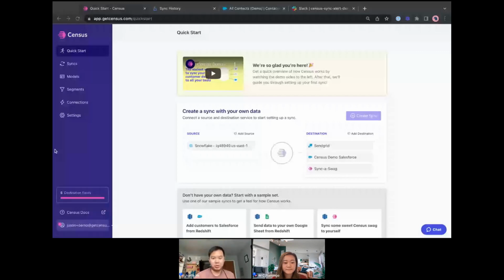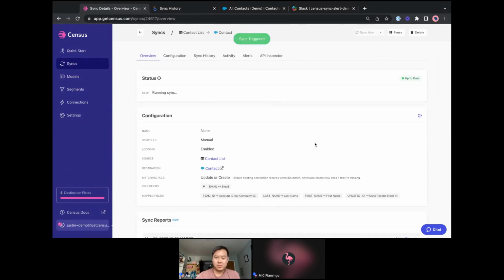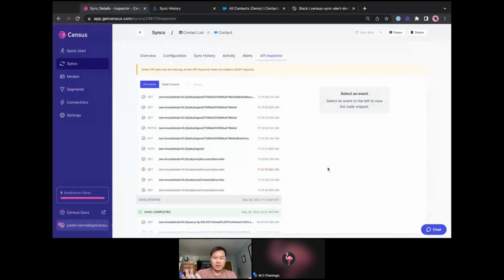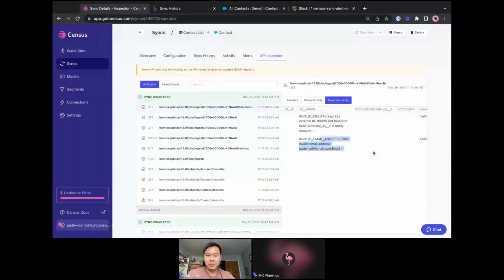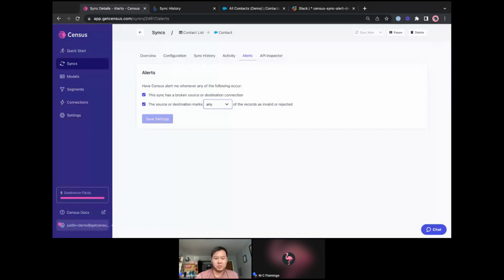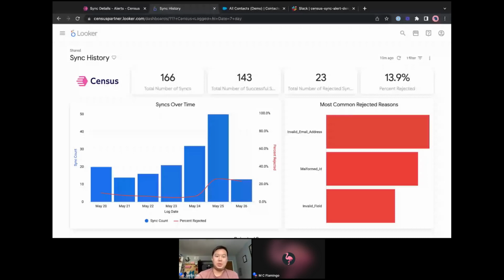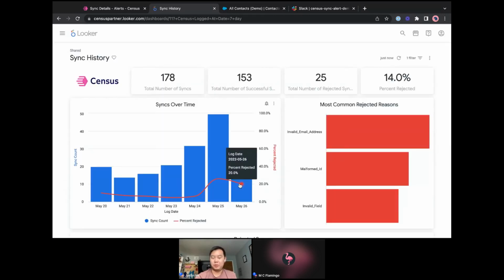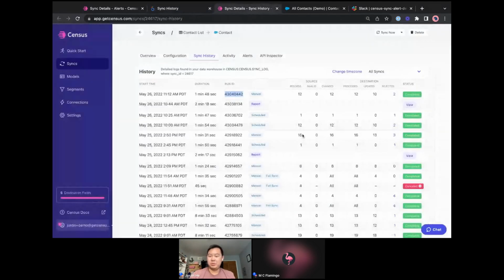Sync with Confidence: Live Debugging for Reverse ETL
Sr. Sales Engineer Justin He demos a live debugging workflow for a Salesforce Sync with Census.

He showcases these built-in data quality tools:
- Sync Logs
- Sync Dry Runs
- API Inspector
- Custom Alerting
- Invalid / Rejected Records

Census helps you stay one step ahead of data issues with warehouse-centric observability features that provide full transparency and visibility into every sync.

Census is the #1 most observable reverse ETL platform and the best choice for data & ops teams looking for action, automation, and trust with data.